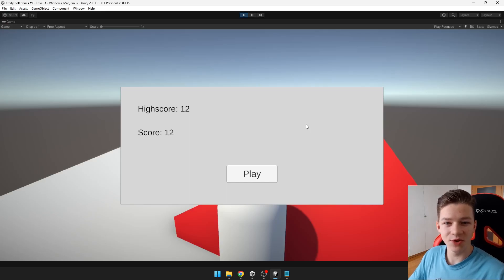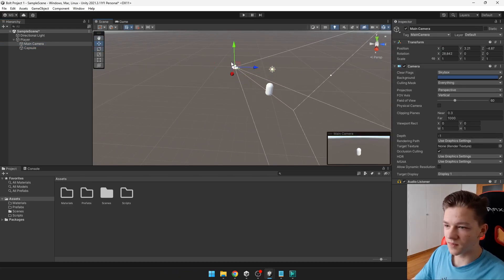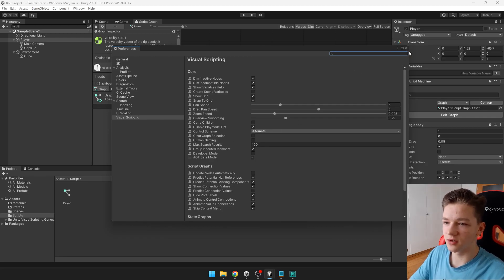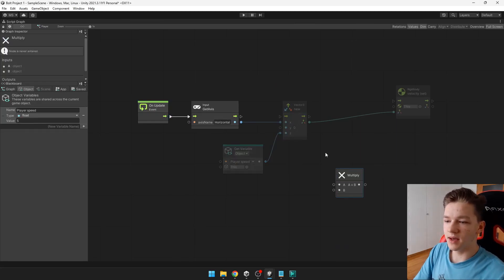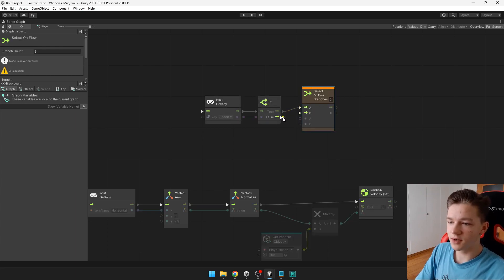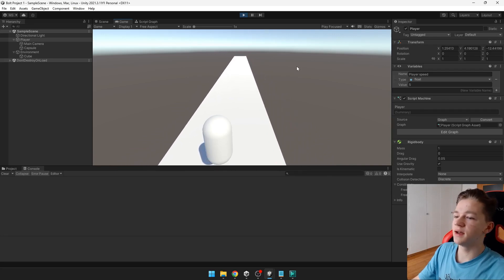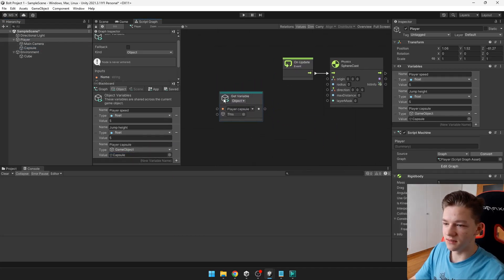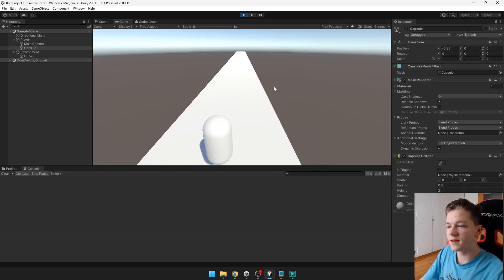Develop Your FIRST 3D UNITY GAME Using Bolt || (Bolt Series 1 #1) - player movement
This is the start of a short Unity Bolt series where we will create a simple 3D running game. In this part we will set up our project and then create a player that can move and jump!

Timestamps:

00:00 Intro and Game Showcase
00:57 Project and Scene Setup
02:43 Adding ground
03:08 Player Movement
07:48 Player Jumping
11:40 Ground Check
15:40 Outro